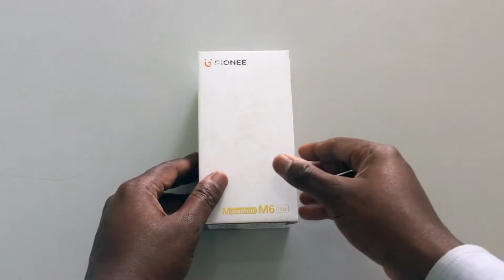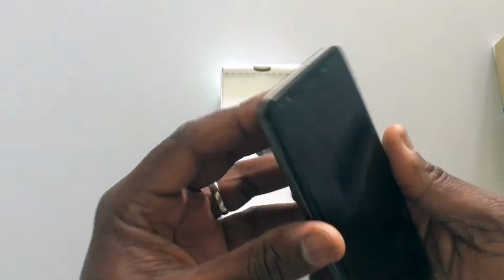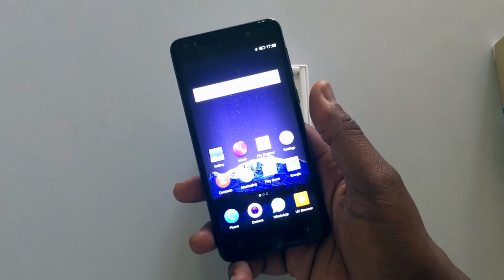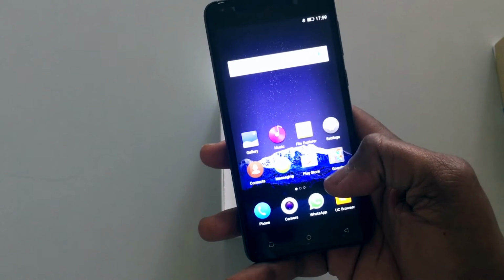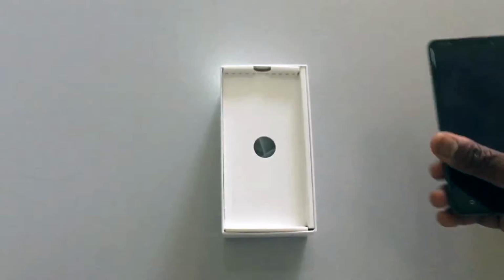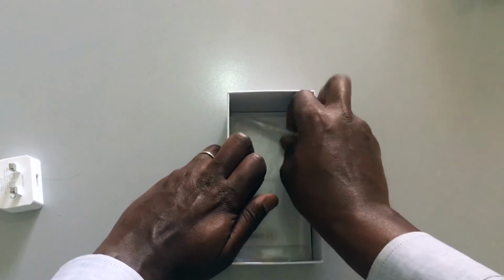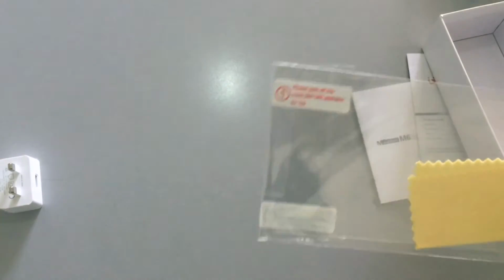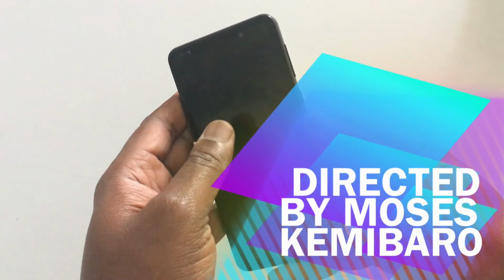Gionee Marathon M6 Lite Unboxing By Moses Kemibaro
This is an unboxing video of the Gionee Marathon M6 Lite Android Smartphone by TechBlogger Moses Kemibaro in Nairobi, Kenya. The 5.5 inch Dual SIM M6 Lite comes with 3GB of RAM, 32GB of ROM, a massive 4,000 mAh battery and a 13 megapixel back facing camera which also shoots 1080P video.